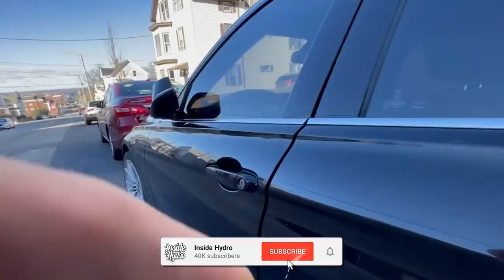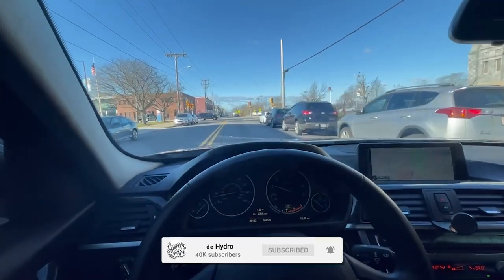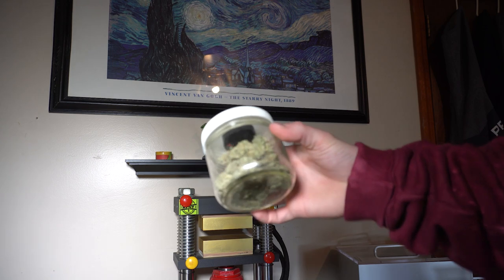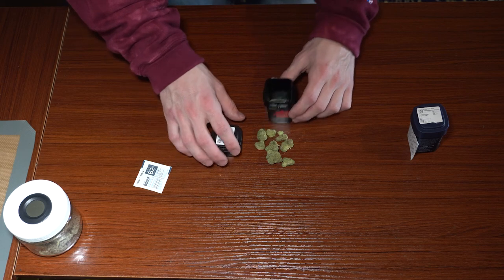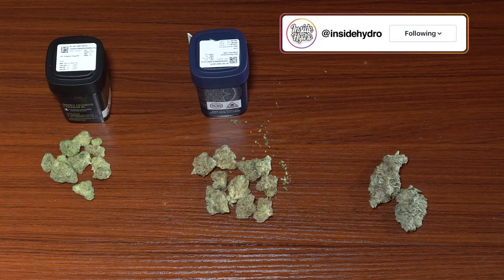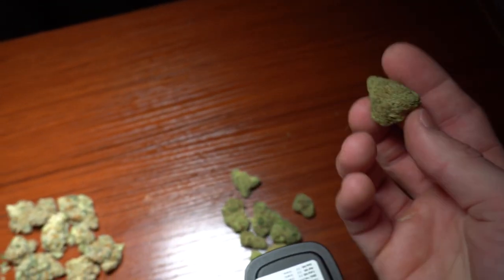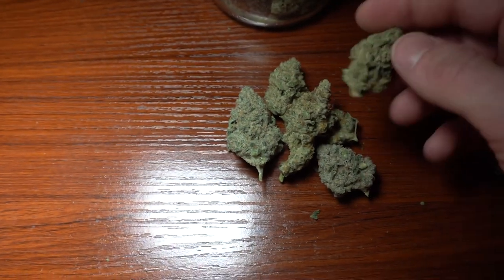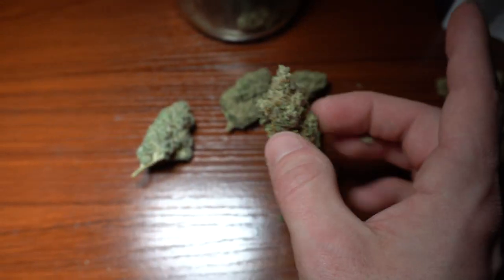Comparing My Homegrown Harvest to Dispensary Bud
$10 or $25 OFF CODE - insidehydro